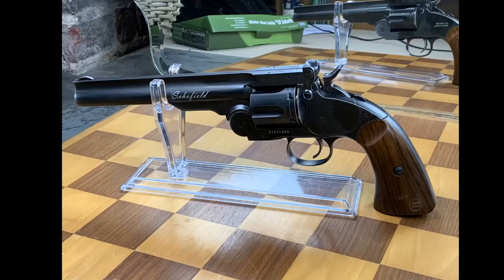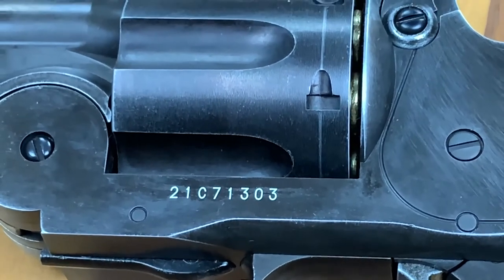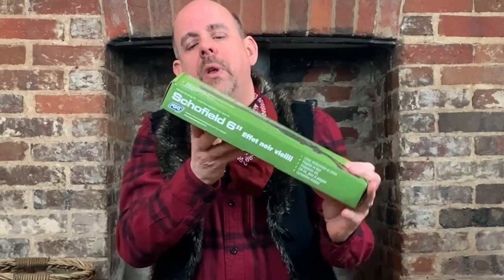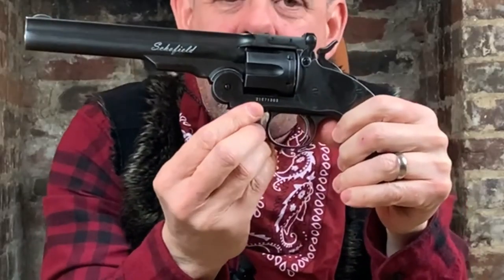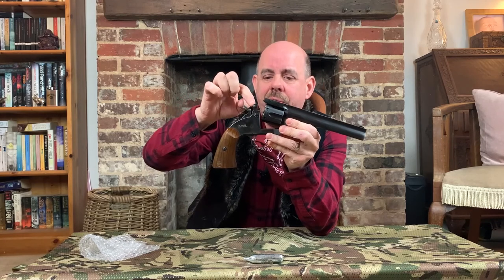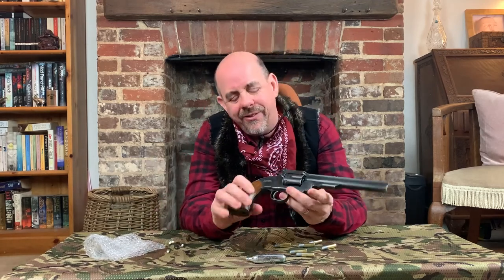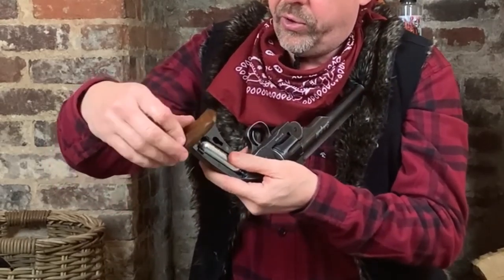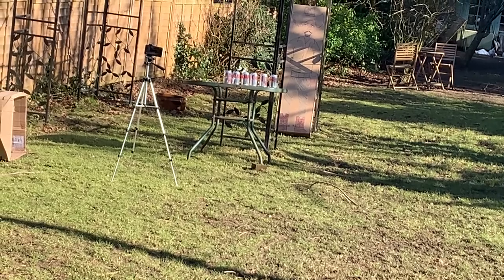SCHOFIELD 6" REVOLVER SHOOTING AROUND 460 FPS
Thanks for clicking onto another one of my videos. I again must apologize as throughout the video I refer to this gun as a pistol and not as a revolver. I'm sorry about this. I shot and lost my first cut which was a pain. I filmed the video again only too find that I had forgotten to turn on my mic. NO SOUND!  This, my third try was a better cut as I have truly learnt all I can about the gun, but clearly I showed a lack of concentration and called the gun a pistol whiles filming the review. This is not an excuse but I hope you can understand my frustration when It can time to edit.  I am aware of the difference between the two guns and I should have paid more attention. I've even make reference to it at the beginning of the video because I'm not trying to hide my mistake.
AGAIN I AM SORRY.
MOVING ON.

This incredible piece of history is an Alloy constructed Revolver that is fed by individual mock shells, and powered by a CO2 bulb in the grip. In the real world this was the world's first Cartridge Firing Revolver in Military Service, after a design update from Major George W. Schofield that made the S&W c become the 'Schofield Revolver'. The modification contract was handed over in a bid to get the Revolver to accept the .45 Long Colt cartridge already in use by the US Military; however in a show of pure machismo Smith & Wesson instead developed a shorter cartridge which only worked in the Schofield Revolver and not the other service weapon of the time.

This Airsoft replica of the Schofield is made of seriously tough materials that is a cut above the standard finish you would expect on many replicas. Forget everything you know about the Dan Weston series, this Revolver redefines external quality. The faux wood grip is so convincing that it took a lot of prodding and poking to realise that it was in fact Polymer. It is a break-action top-loading design just like the real gun,  lifting the rounds to make them easier to extract, or extracting them by fully opening the barrel and chamber.

To use the Revolver you simply need to install a CO2 bulb in the grip, which is made easier by the fixed Allen Key on the underside of the Pistol Grip Cover. Each mock Revolver Shell is inserted into the chamber and are held firmly once inserted. With the bulb installed and your shells filled, simply insert the shells into the Revolver, close the action and off you go!

It is a Single Action Trigger, in keeping with the original design, which means that you must cock the hammer for each shot. A handy little thumb safety sits behind the hammer to lock the trigger in place; which when you realise that the muzzle velocity of this replica is in the region of 460FPS on a 0.2g BB may be a good thing.

Features:
Highly realistic construction
High powered Revolver
Single Action trigger
Hammer-lock safety
Alloy external construction
Polymer faux Wood grips
Fed by 'Schofield' Revolver shells
6 x shells included
Accepts 12g CO2
Functional shell extractor
1877 engraving Unique serial numbers
Weathered effect

Package Includes:
Schofield 6" Revolver
6 x Schofield Revolver Shells